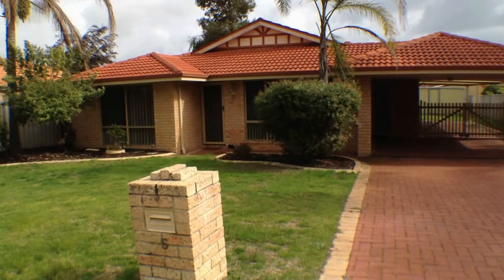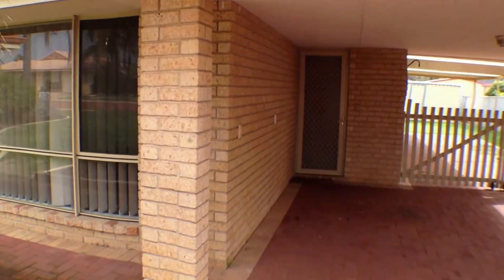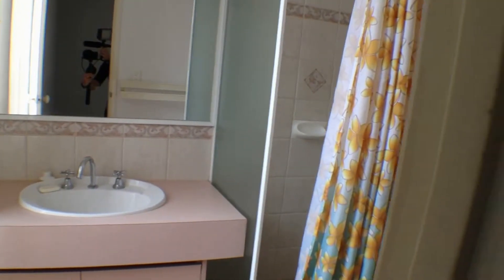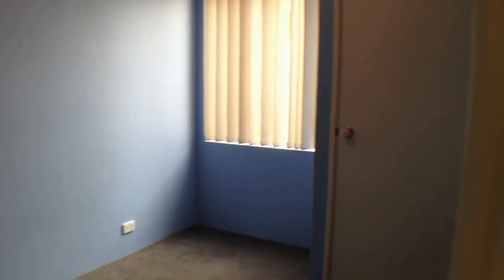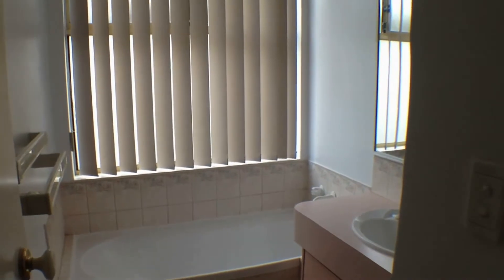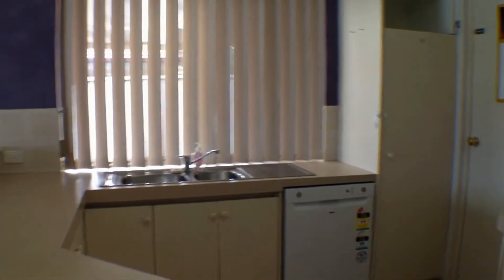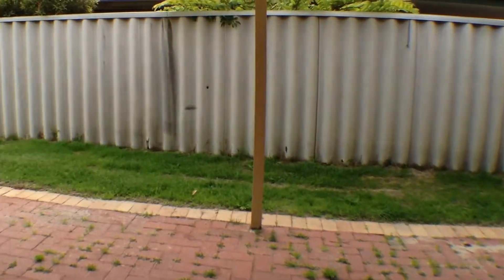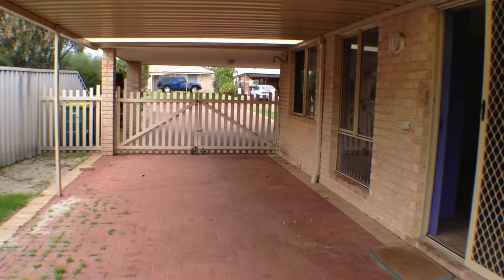"Houses to rent in Eaton" 4BR/2BA by "Eaton Property Management"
This walk through tour of one of our "Houses to rent in Bunbury" is located at 5 Velvet Grove, Eaton, WA. Like many of our "Houses to rent in Bunbury" by "Bunbury Property Management", this home is neatly presented with 4 bedroom, 2 bathroom, and double carport. Similar to our other "Houses to rent in Eaton", this property has an open plan family, kitchen, and dining. Built-in robes is available all rooms. Separate lounge room to the front of the property. There are enclosed rear yard with undercover patio and small garden shed as well.

the people's choice for "Eaton Property Management". Ray White Bunbury is a 'best practice office' in every regard -- training, technology, and commitment to high standards.